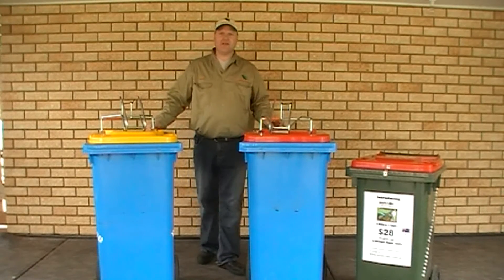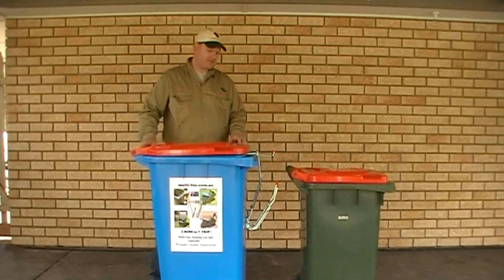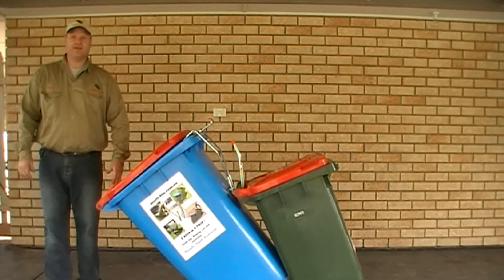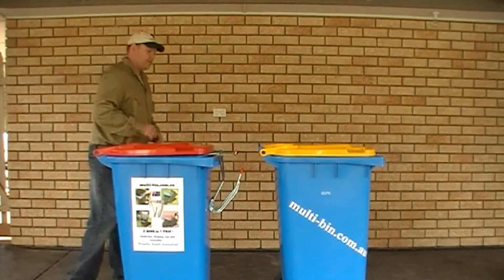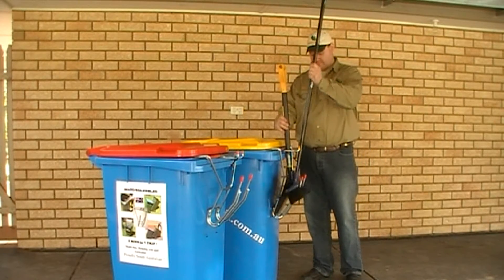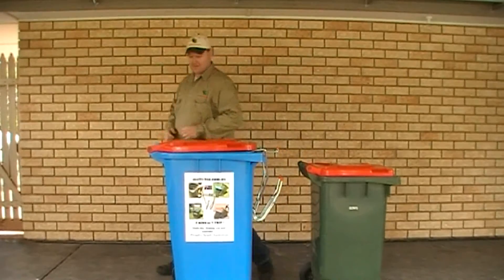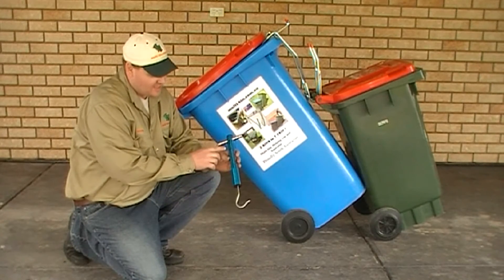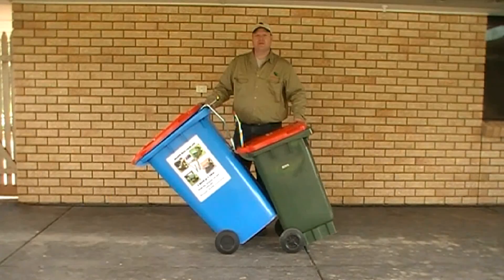New must see amazing Aussie invention a world first multi-bin.com.au mp4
multi-bin.com.au In my opinion multi-bin is at least 10 times easier than putting the bins out 1 at a time. multi-bin takes the strain from your body while saving you precious time.multi-bin allows you to stand alongside your bins with a straight back allowing correct posture. multi-bin and multi-bin2 are Australian made from Australian materials and manufactured to the highest quality standards. Let your friends know that help is now available